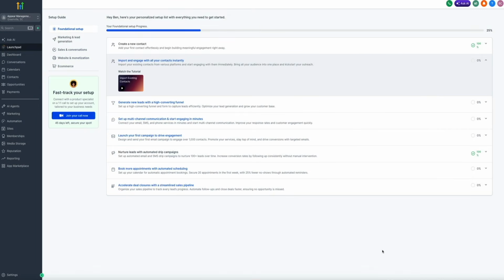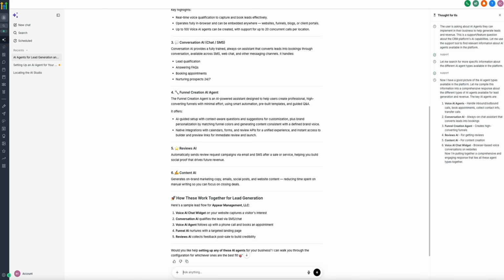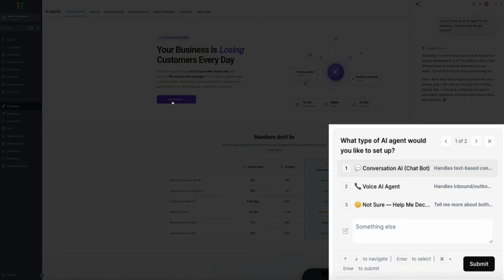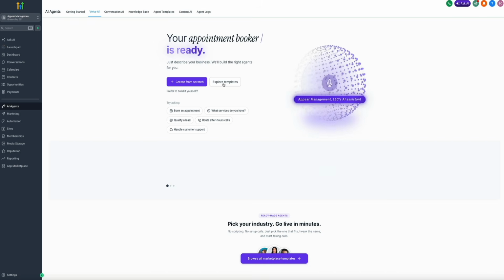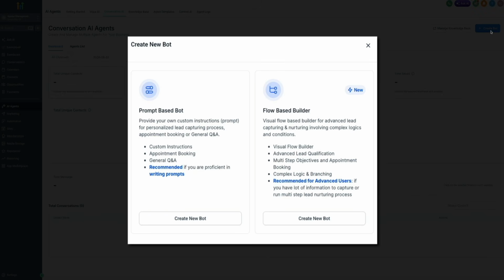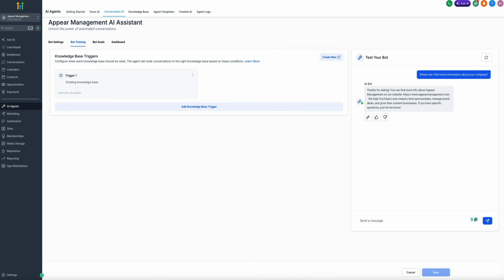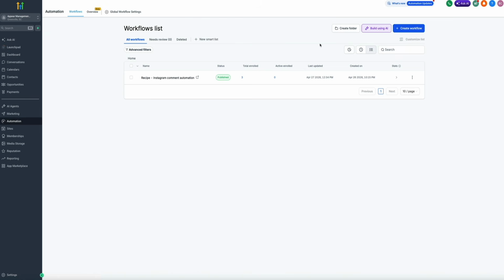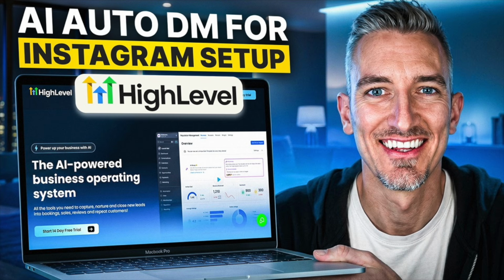Everything GoHighLevel's AI Can Do for Your Business (Full Walkthrough)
In this video, I'm giving you a complete overview of GoHighLevel's AI Studio and every AI tool built into the platform. Whether you're new to GoHighLevel or just haven't explored the AI side yet, this walkthrough covers everything you need to know.

📺 Full GoHighLevel Automation Tutorial

✅ Ask AI — GoHighLevel's built-in AI assistant that knows the platform inside and out
✅ AI Agents — How to set up Voice AI agents that handle calls 24/7
✅ Conversation AI — The chatbot builder that works across SMS, Instagram, Facebook, WhatsApp, email, and more
✅ Content AI — Generate written copy and images right inside GoHighLevel (requires AI Employee tier)
✅ Automation — How to use the new AI-powered workflow builder to automate your business with a single prompt

TOPICS + TIMESTAMPS

0:00 Introduction to GoHighLevel
0:53 Ask AI
4:30 Voice AI Agent
6:56 Conversation AI Agent (Chatbot)
10:26 Content AI (Text & Image Generator)
11:06 Automation Workflows
13:24 My Final Thoughts